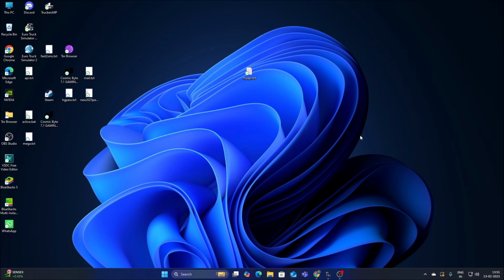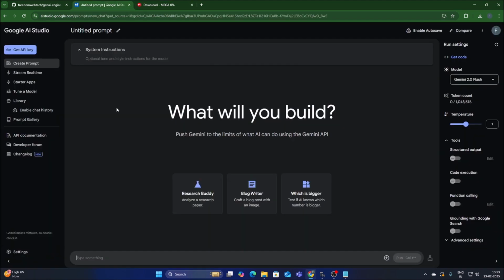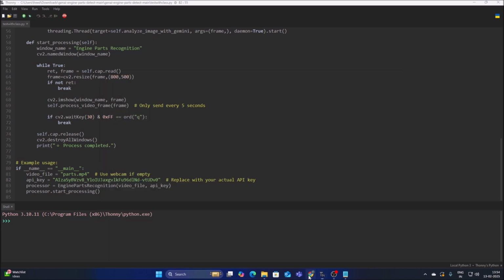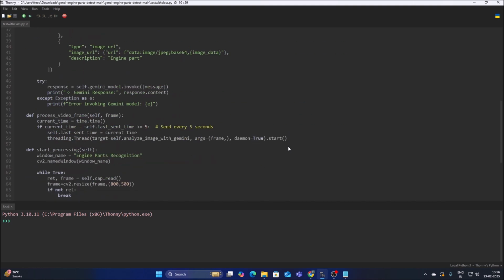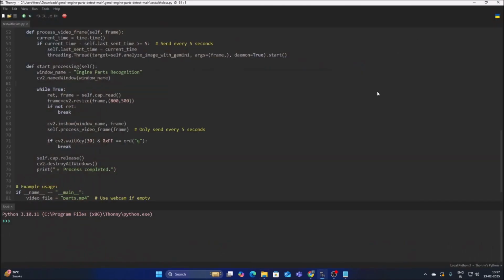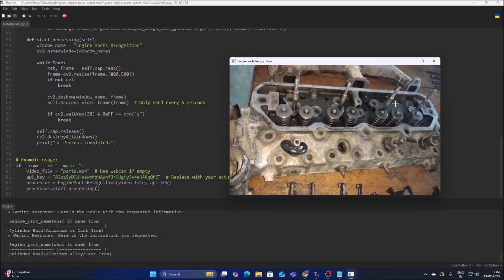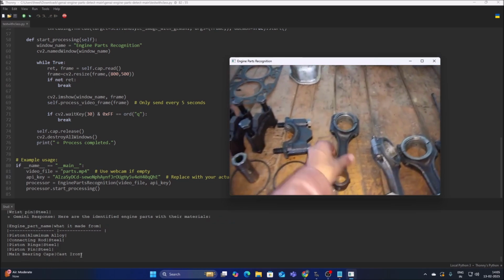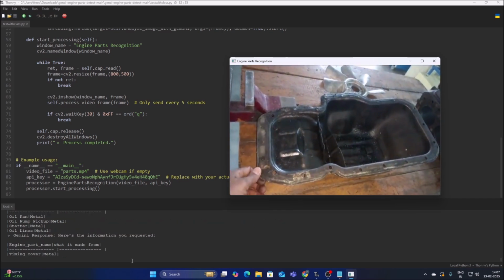Google Gemini 2.0 AI Vision: Engine Part Detection Like Never Before